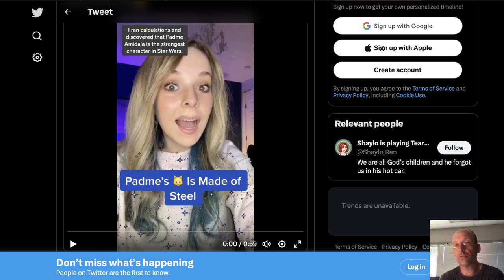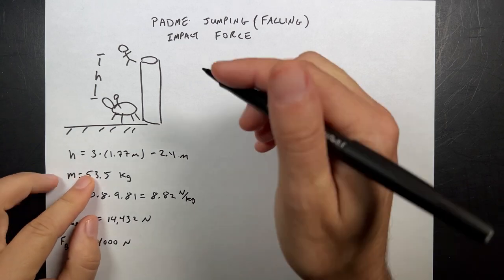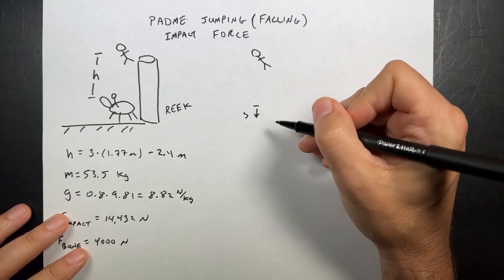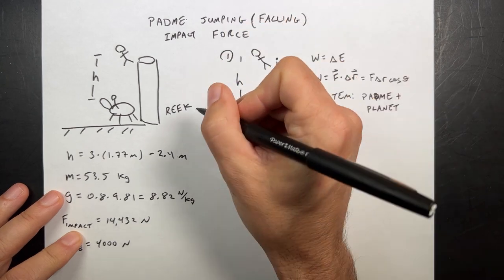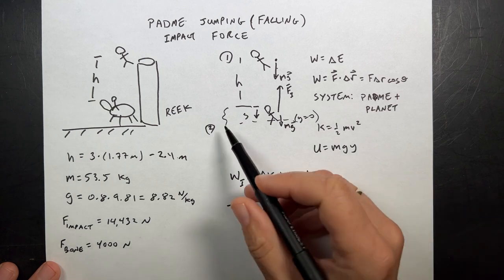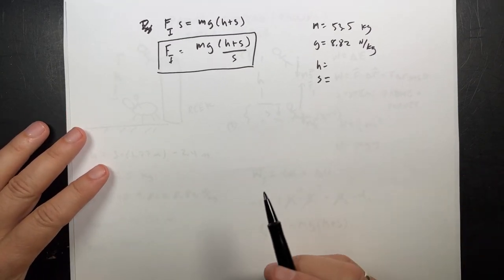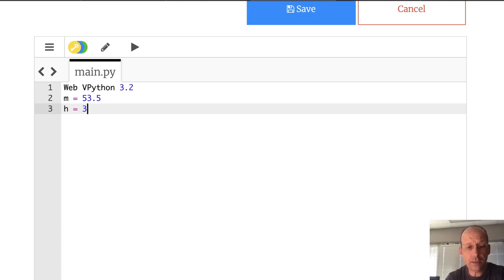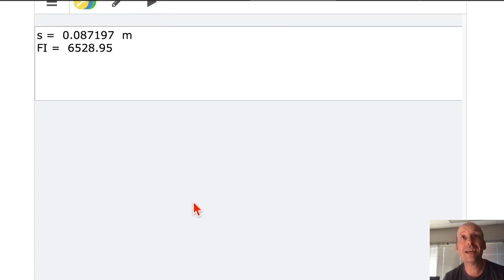Is Padme Really the Strongest in Star Wars Universe?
I wanted to look at this fun physics problem - estimating the impact force when Padme jumps off a pillar in Star Wars II: Attack of the Clones.  This is based on this great short video that I saw on twitter: